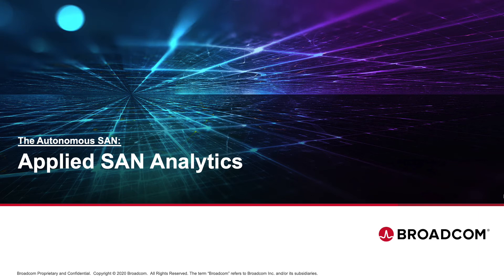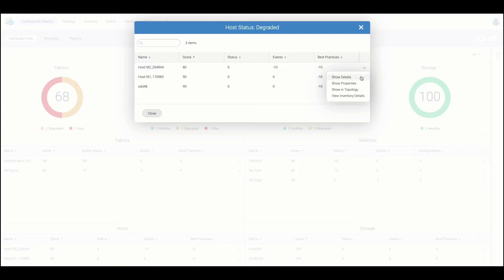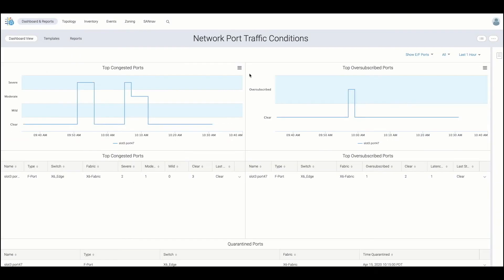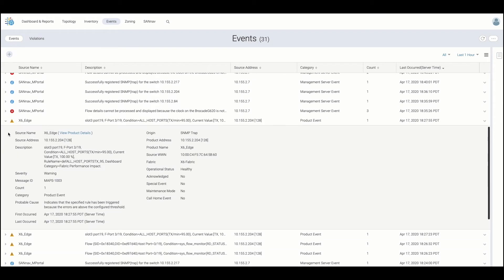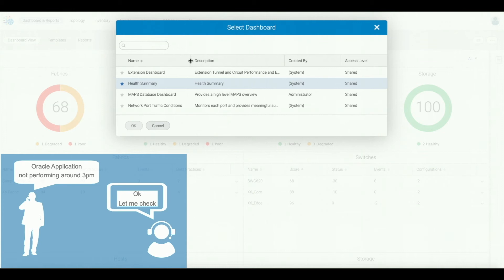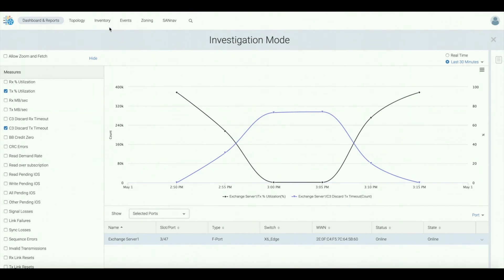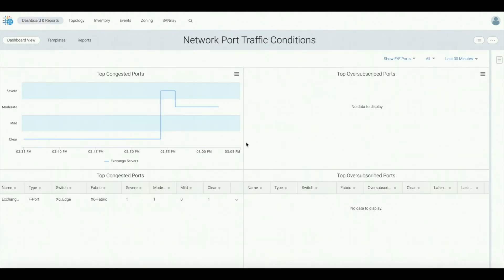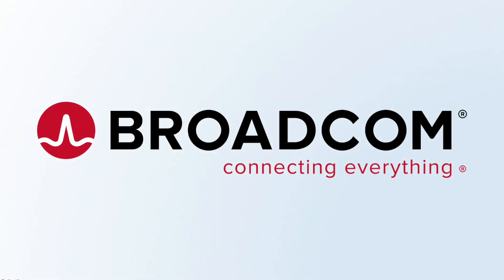Applied SAN Analytics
With SANnav Management Portal it is easy to analyze SAN performance issues and automatically mitigate common congestion issues avoiding adverse impact on application performance. This demonstration provides a brief overview of the SANnav Management Portal and an example of applying SAN analytics to guarantee application performance.